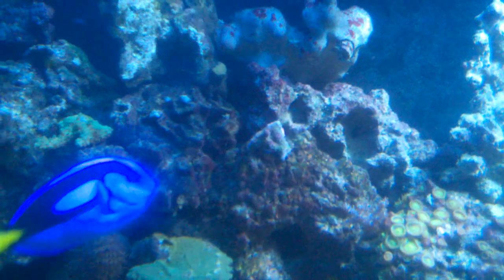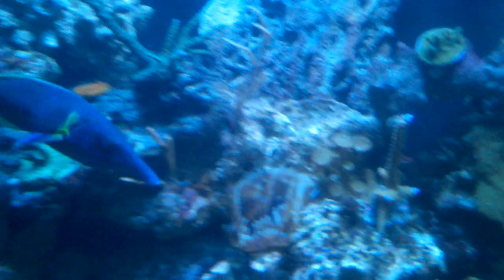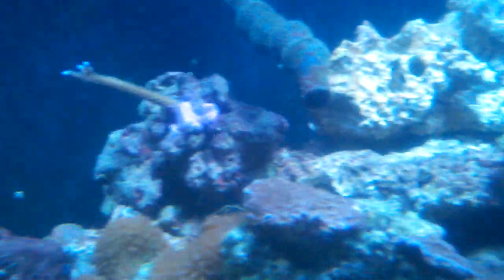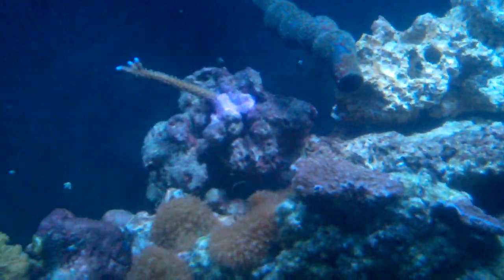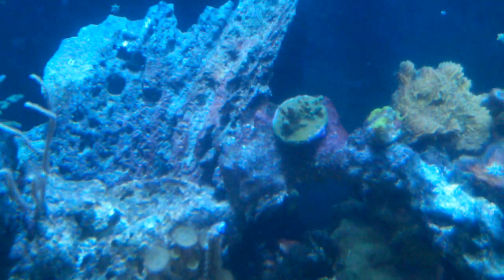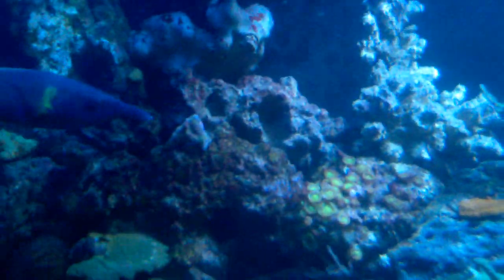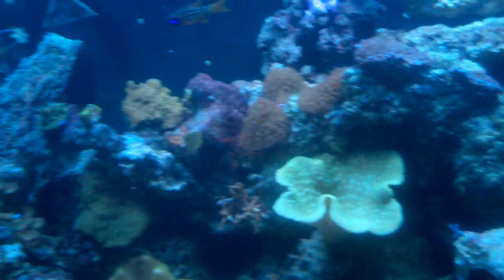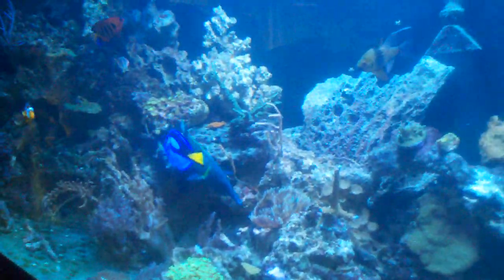Added a few new coral frags & a Seagrass Wrasse.